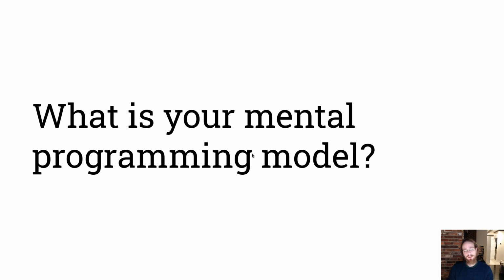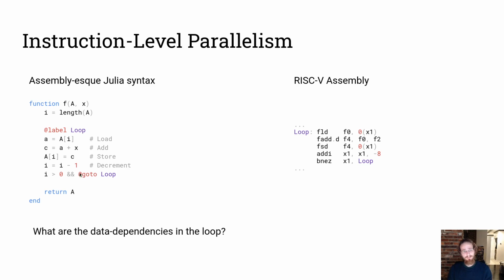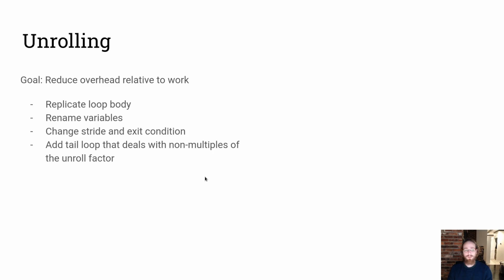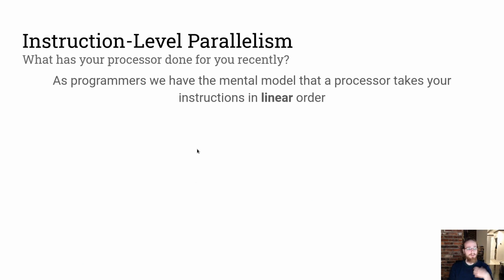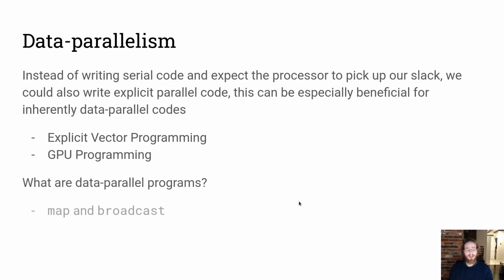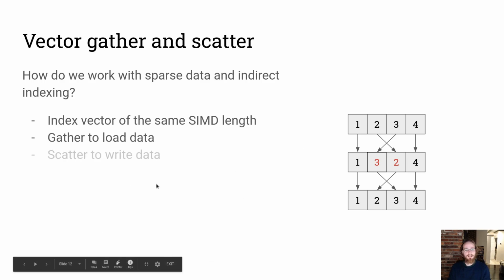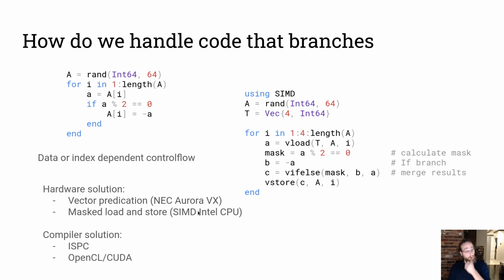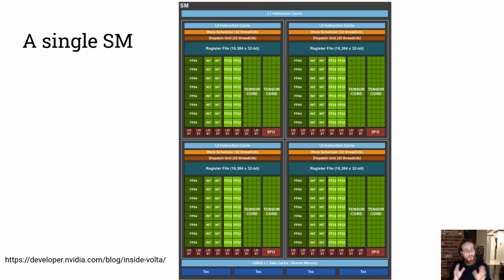Parallel Computing: From SIMD to SIMT